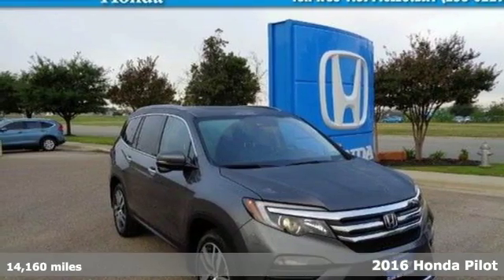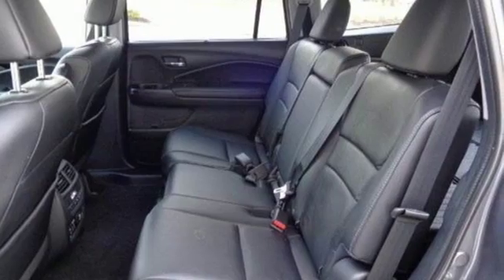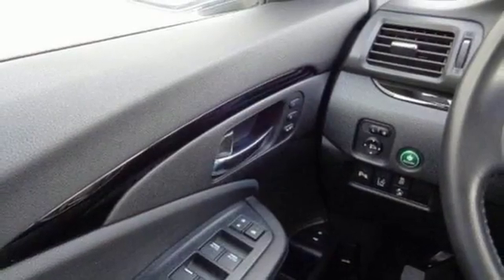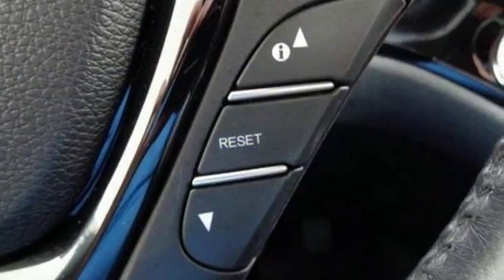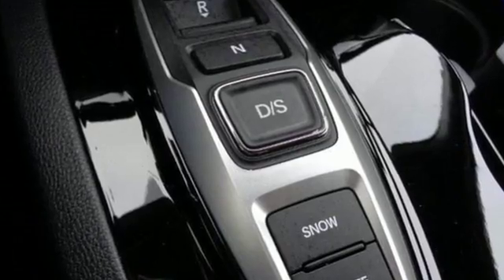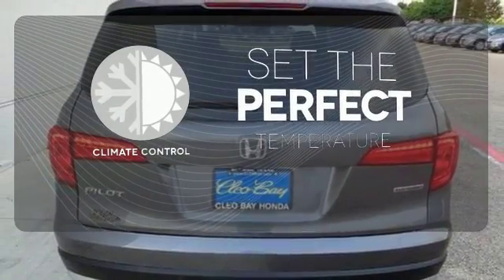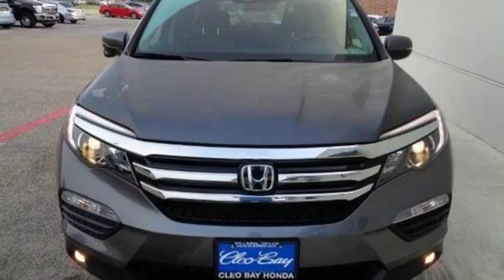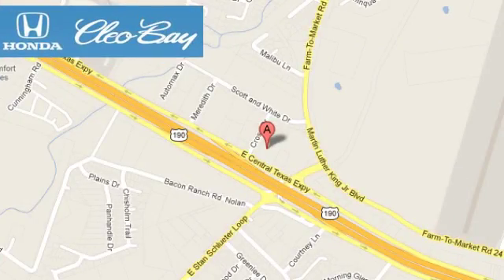2016 Honda Pilot Killeen TX Austin, TX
Year: 2016
Make: Honda
Model: Pilot
Trim: Touring FWD
Engine: 6 Cyl - 3.5 L
Transmission: Automatic
Color: Modern Steel Metallic
Interior: Gray
Mileage: 14160
Stock #: 60377A
VIN: 5FNYF5H98GB004455
New Arrival! CarFax One Owner! Navigation, Bluetooth, Heated Seats, Sunroof/Moonroof, Seating, Rear Spoiler, Stability Control, ABS Brakes Front Wheel Drive Please let us help you with finding the ideal New, Preowned, or Certified vehicle.

Address:
3907 E Cen-Tex Expy